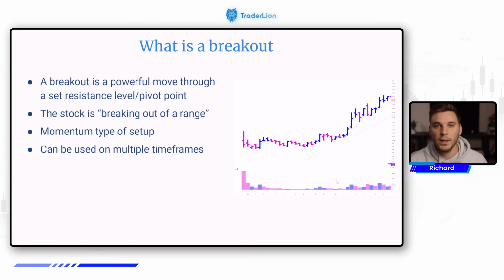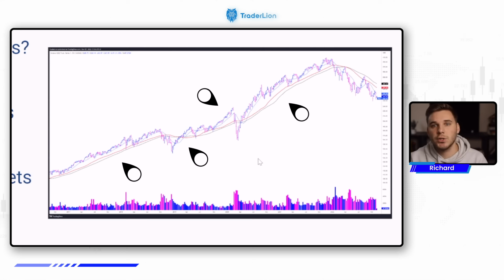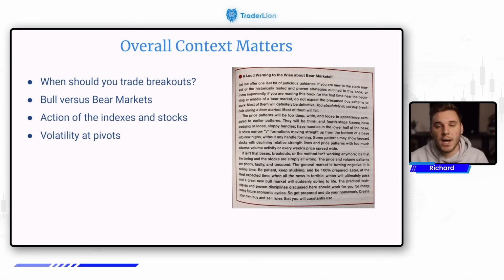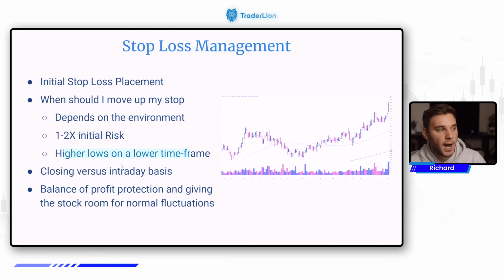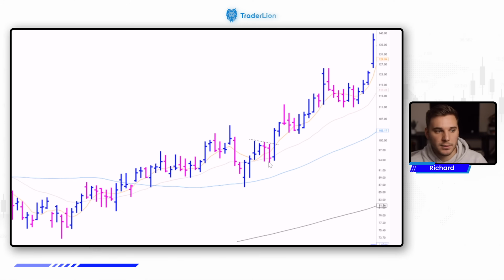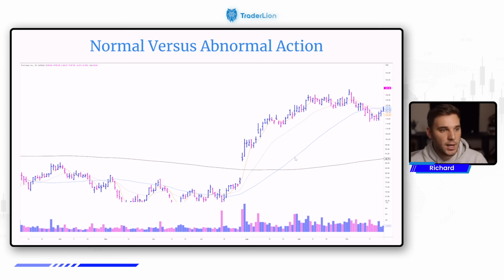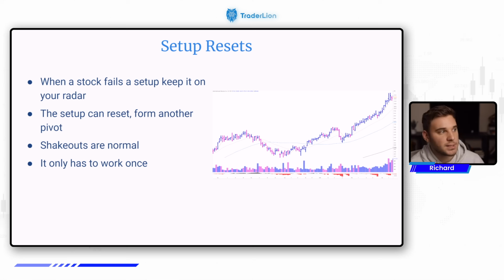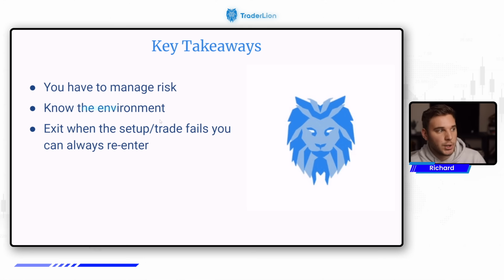Spotting Failed Breakouts To Improve Your Trading | Failed Breakout Tutorial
In this video, Richard goes over failed breakouts; what a breakout is, and how to spot them. He also covers stop loss management and setup resets to ensure as a trader, you know what to look for.

Trade like a Pro—Fast!

Timestamps
0:00 Intro
0:42 Overview
1:31 What is a Breakout?
2:50 Context Matters
6:19 Stop Loss Management
11:02 Normal vs. Abnormal Action
13:52 Setup Resets
16:05 Key Takeaways
17:07 Outro ​